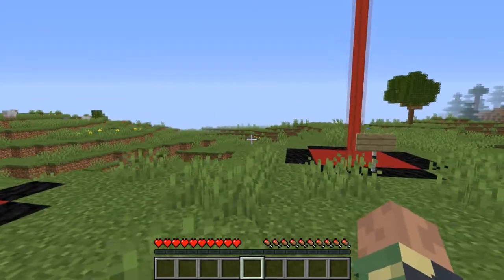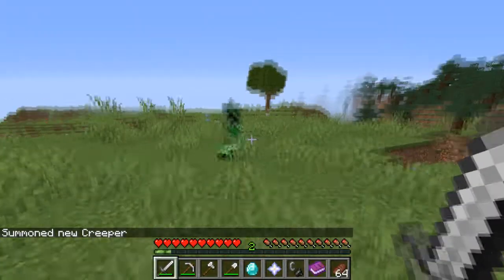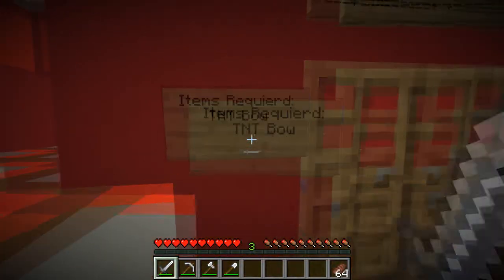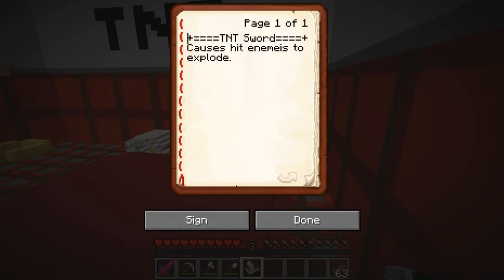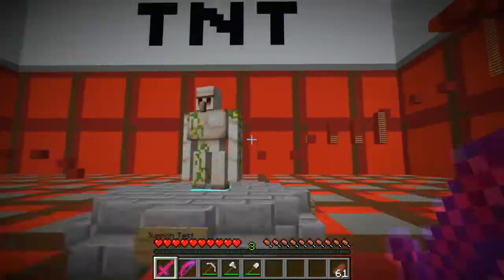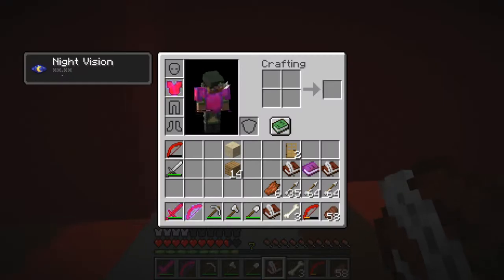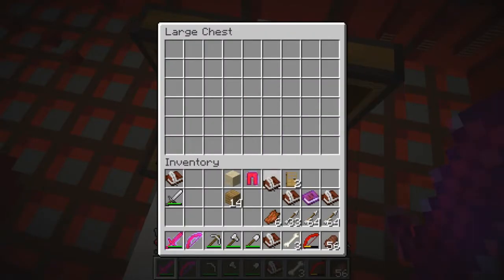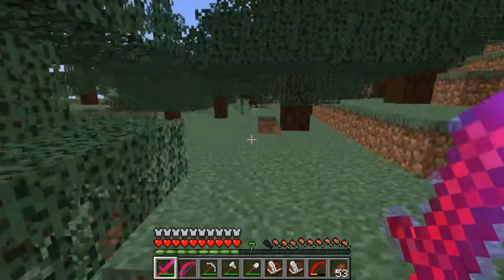How to live inside a TNT|Minecraft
Today i will show you how to get inside a TNT in Minecraft.

Credits:

Inspired by Logdotzip

TNT Sword:
Blue Commander

TNT Bow:
John Paul

Image by:
UnspekablePlays